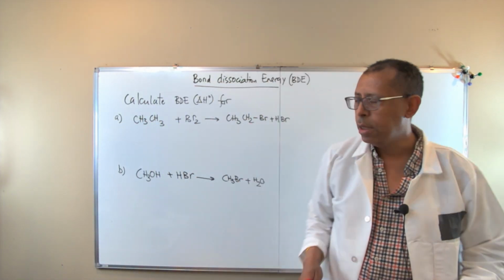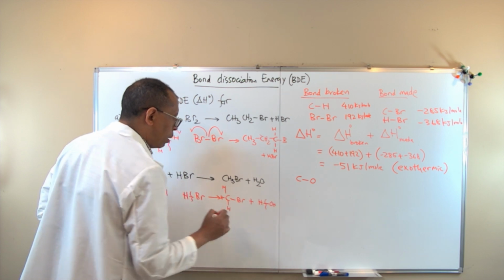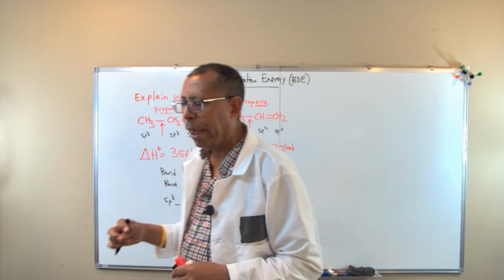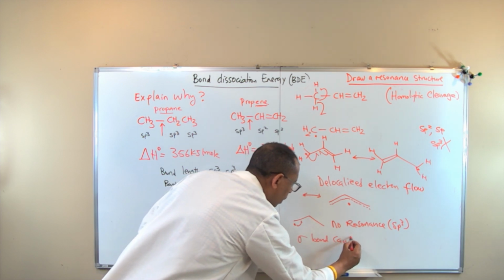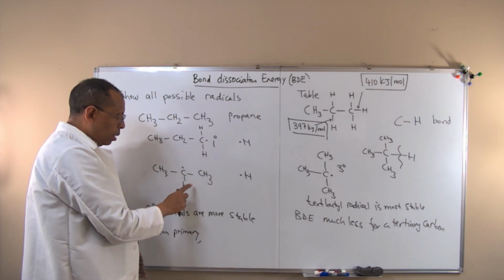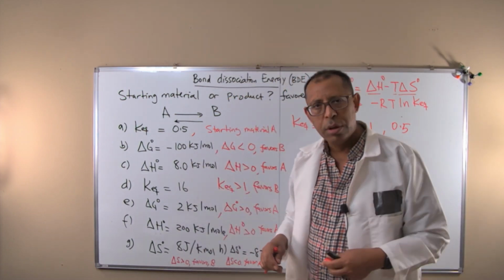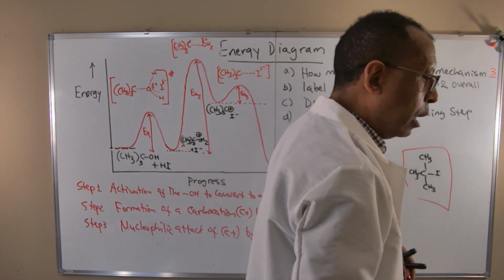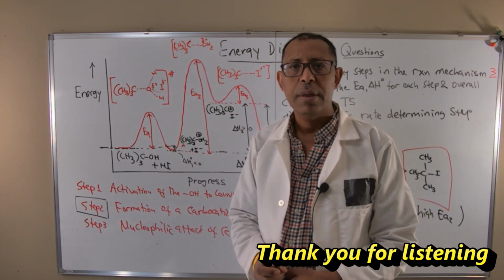How Energy Controls Organic Reactions | BDE, Radicals & Rate Law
Bond Energies & Thermodynamics in SN1 Reactions | Tertiary Alcohol + HI Mechanism Explained

Description:
In this problem-solving session, we dive deep into the key thermodynamic and kinetic concepts in chemistry, including:
Bond Dissociation Energy (BDE)
Enthalpy (ΔH)
Entropy (ΔS)
Free Energy (ΔG)
Activation Energy (Ea)

We then apply these concepts to a multi-step SN1 substitution reaction, focusing on the reaction of a tertiary alcohol with hydroiodic acid (HI). We analyze each step of the mechanism, from protonation to carbocation formation and nucleophilic attack, and connect the theory with energy diagrams to help you understand how these concepts interrelate in real chemical processes.

Perfect for students preparing for organic chemistry exams or anyone wanting a clearer understanding of reaction energetics and mechanisms!
Rate Law r = k[tert-butanol]
Organic reactions

Organic chemistry
Reaction energetics
Thermodynamics in organic chemistry
Energy in organic reactions